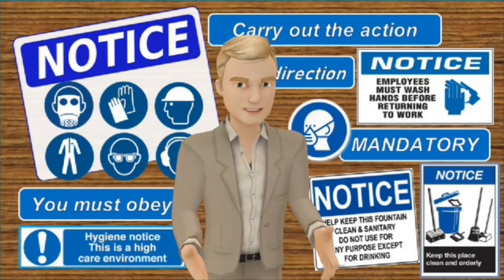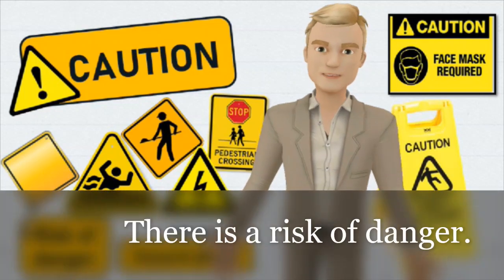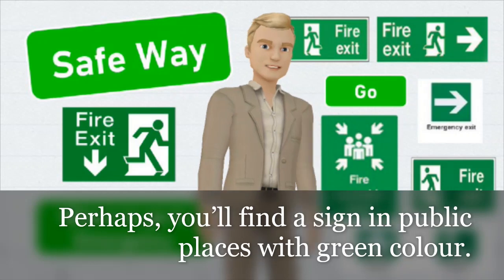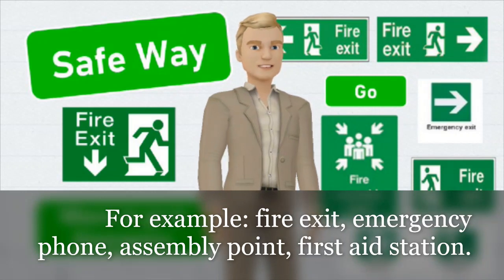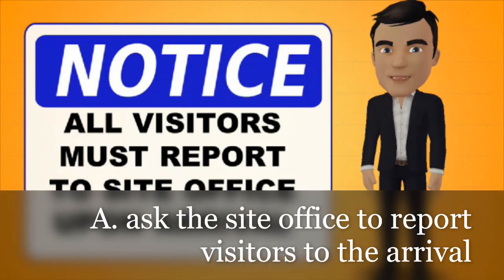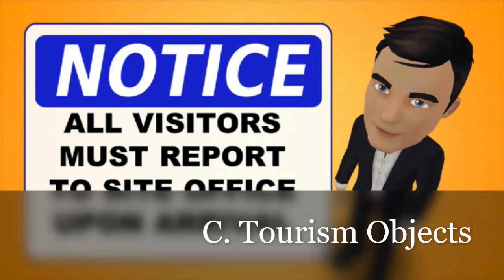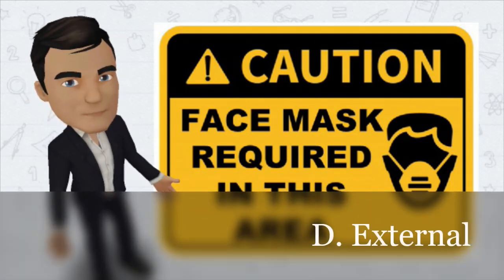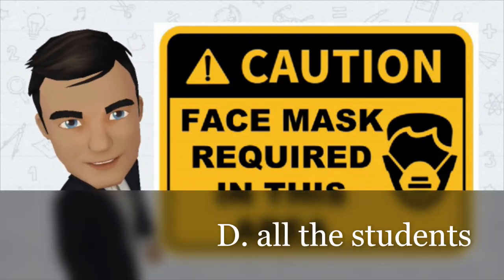VIDEO ANIMASI BAHASA INGGRIS notice, caution and warning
Video pembelajaran Bahasa Inggris tentang notice, caution dan warning. Berisi penjelasan, perbedaan, mudah difahami.  Ada contoh-contoh, dilengkapi soal latihan di dalamnya. Selamat belajar.